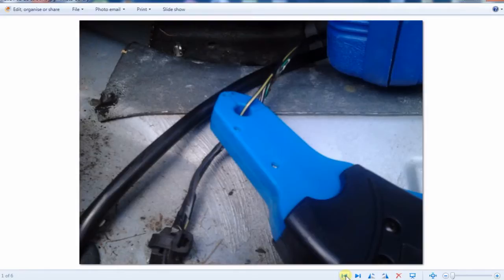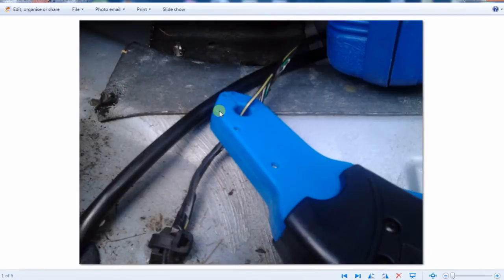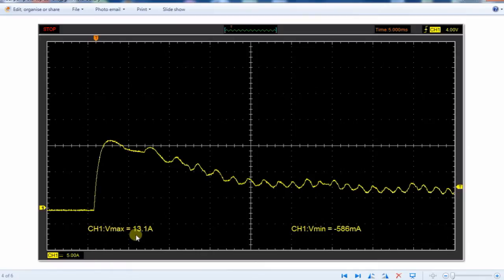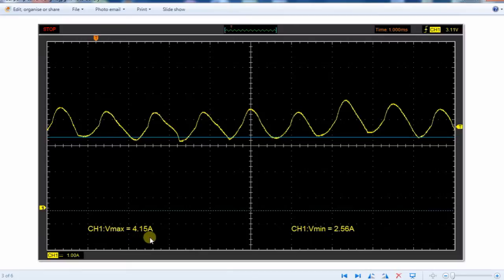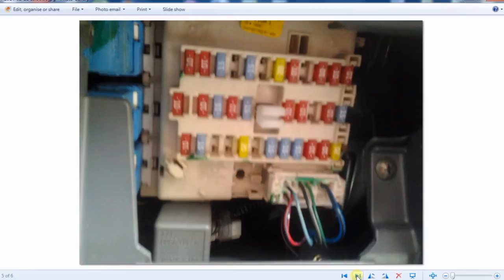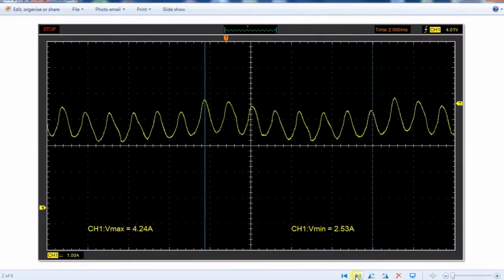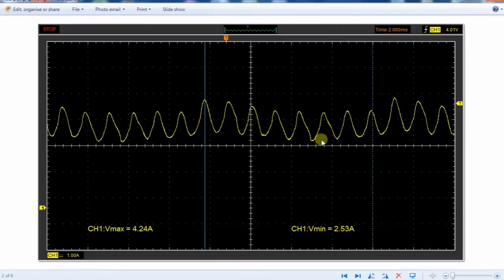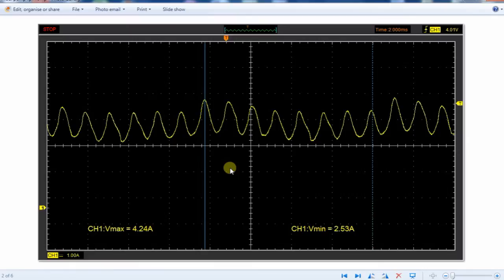Nissan Almera N16 1.5Ltr GQ Engine 2005 Fuel pump current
This video is about the current in to a fuel pump in an Almera
Both the start up current and normal running current
At start up it draws about 13A of current (The fuse is rated at 15A)
Normal running current is about 4A
The rpm was around 7000
Hope this helps John on his repair up there in Scotland as he asked me to do this
and of course anyone else that is repairing an Almera